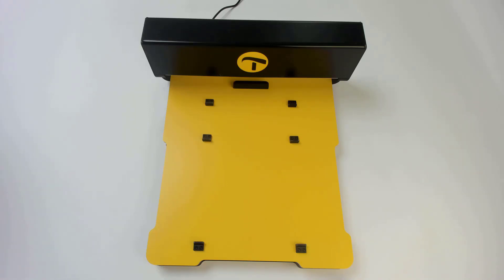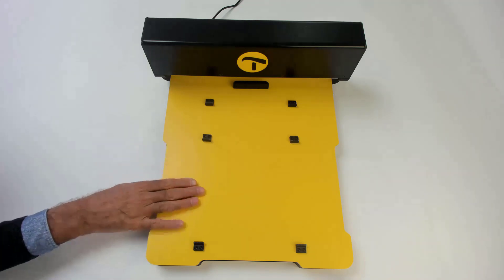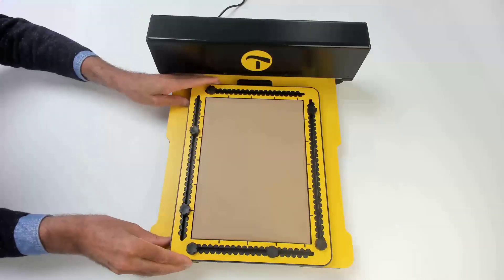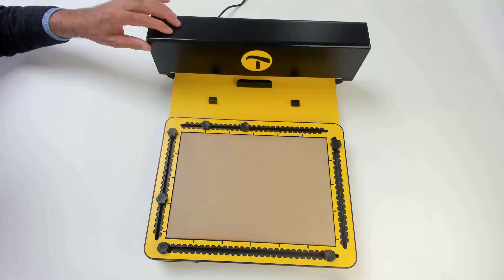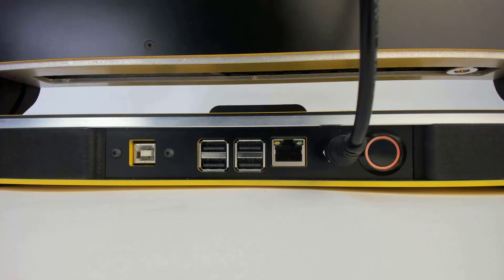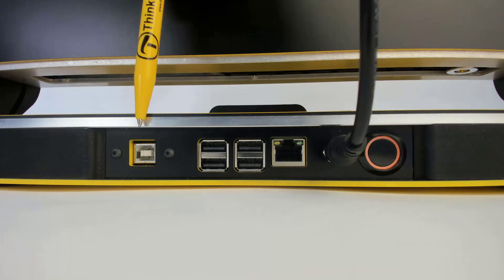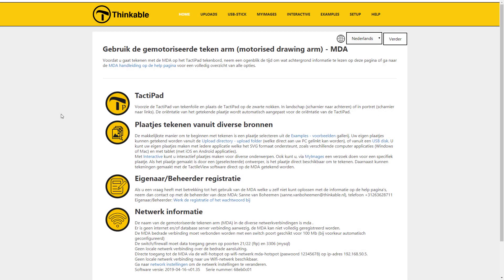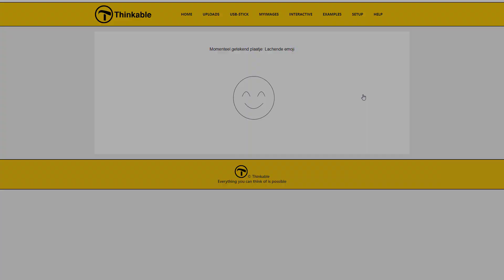Motorized Drawing Arm (MDA)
Tactile drawings made accessible.

We developed the MDA to give VIPs (visually impaired persons) easier access to tactile graphics.